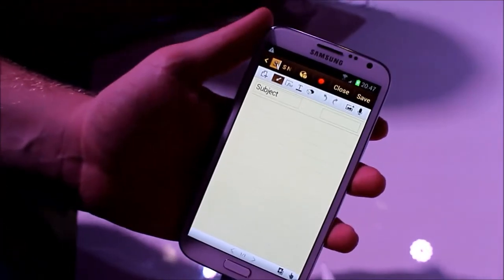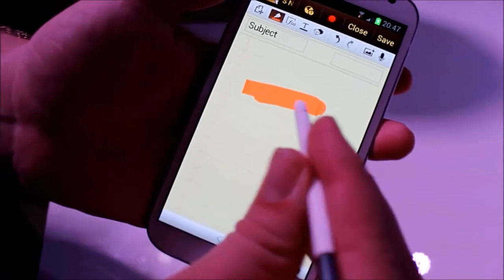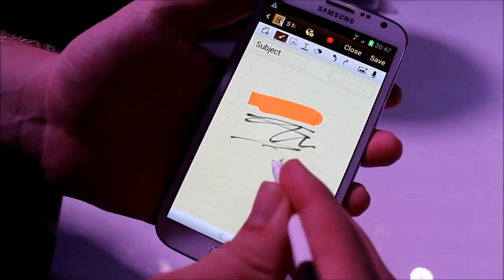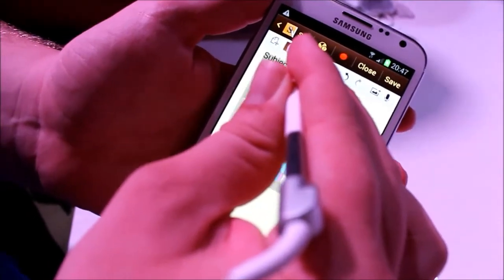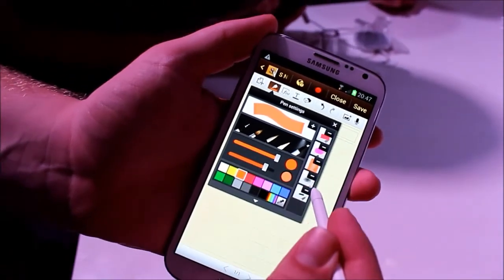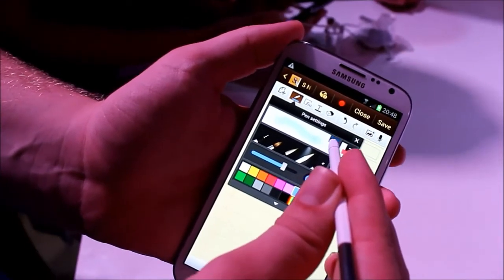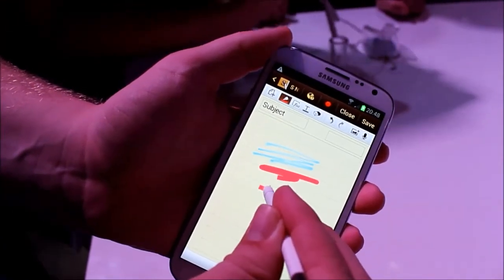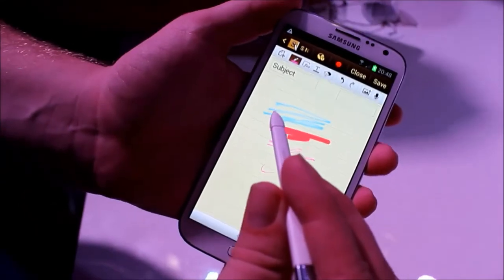Galaxy Note 2 New S-Pen Features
Filmed with the help of SamsungMobilerDom (aka @Dom_Armstrong) this short video showcases some of the new features of the new S-pen that was designed for the Samsung Galaxy Note II